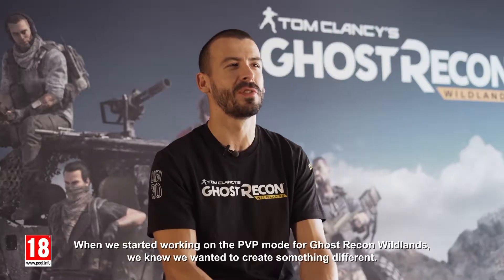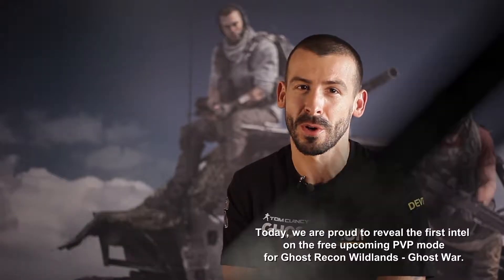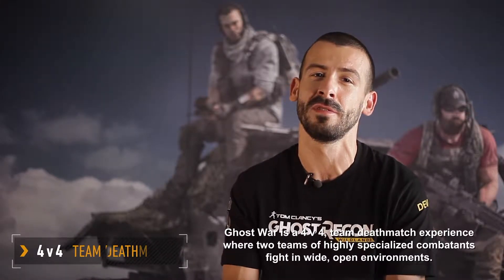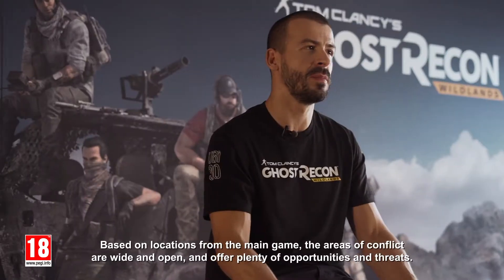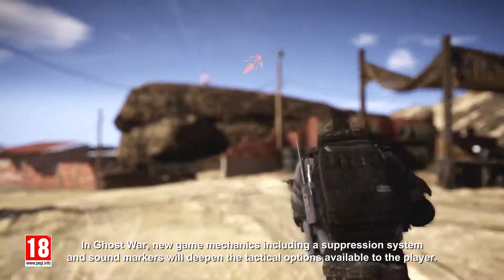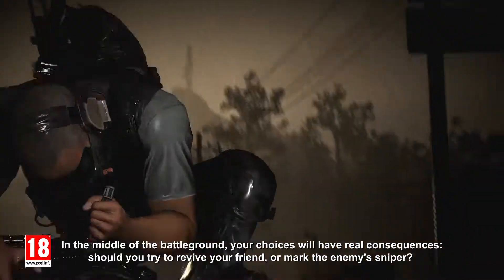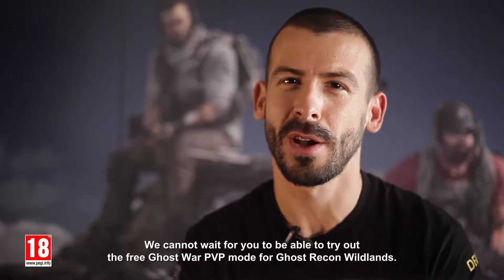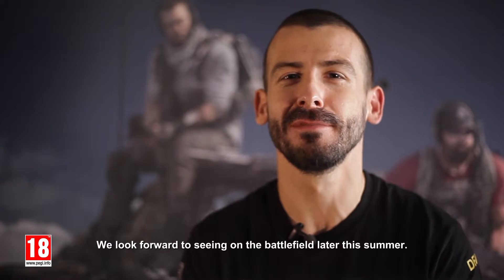Ghost Recon Wildlands Ghost War PvP mode's open beta - PC PS4 XO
Ubisoft announced an upcoming beta test for Tom Clancy’s Ghost Recon Wildlands’ player-versus-player (PvP) mode, Ghost War. The open beta for Ghost War will be available on all platforms later in the summer, and the full mode will release as a free update to all Ghost Recon Wildlands owners in the fall.

In Ghost War, two groups of players will team up to take part in a four-versus-four team deathmatch experience that builds on the tactical squad play from the main game. Teams will choose from a roster of varied classes that fill specific roles on the battlefield, as they navigate large-scale, open maps and take down their enemies. Ghost War will also integrate new PvP mechanics, including suppressing fire and sound markers, to create a true military strategic, team-based multiplayer mode.

Developed by Ubisoft Paris, Tom Clancy’s Ghost Recon Wildlands is a military shooter entirely playable in up to 4-player co-op or single-player from the beginning to the end. Players have total freedom of choice to accomplish their missions and watch as the world reacts to their actions. Players can choose to move quietly in the night, go in loud at dawn, or work together to execute a sync shot that takes out enemies in one fell swoop. Each choice, however, has a consequence, and players must improvise or adapt their plans to ensure the completion and success of each mission.